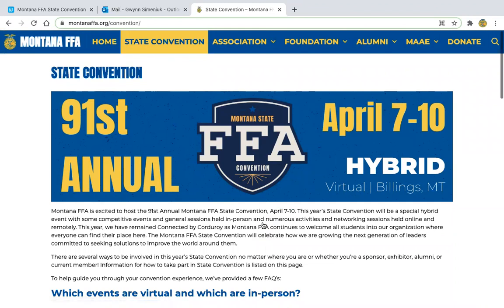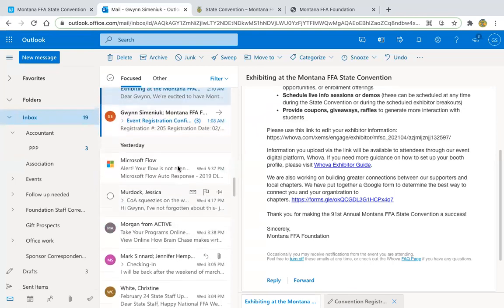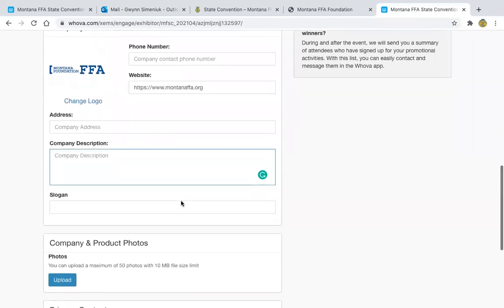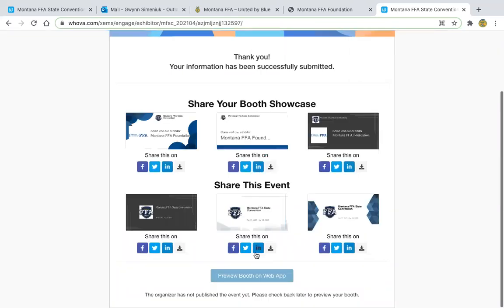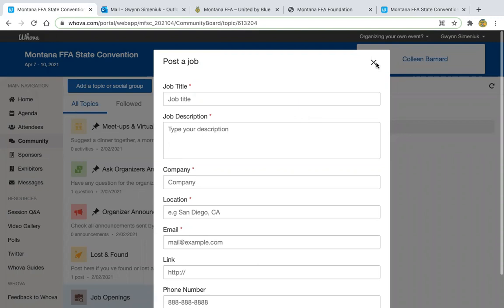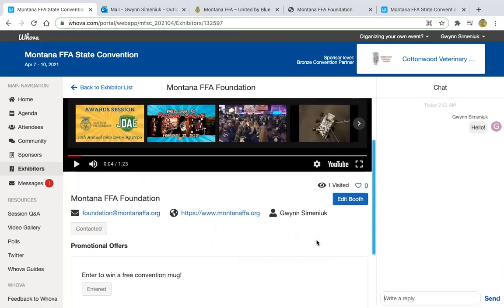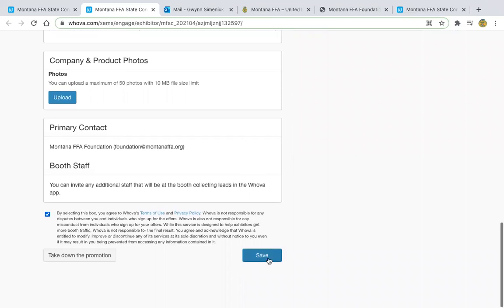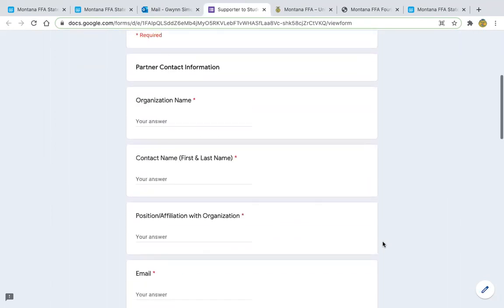2021 Career Expo Exhibitor Tutorial - Whova Platform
Here's a step-by-step tutorial for exhibitors on how to register for the 2021 Montana FFA Career Expo and how to customize your booth within the Whova virtual conference platform.